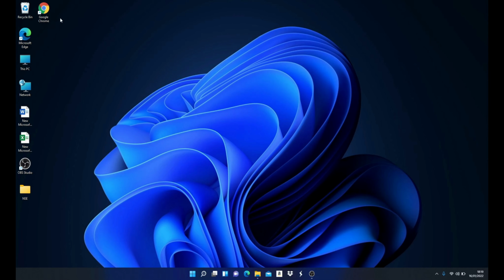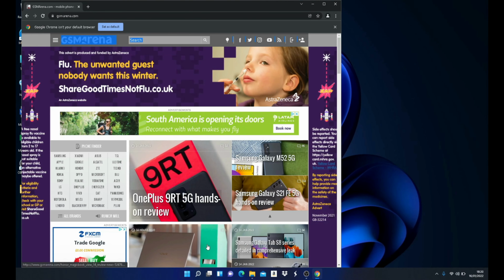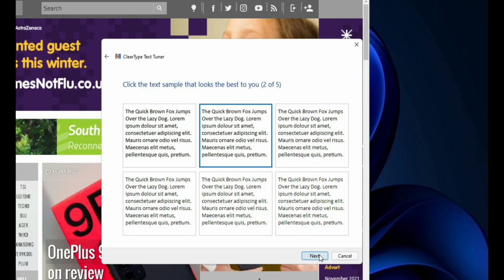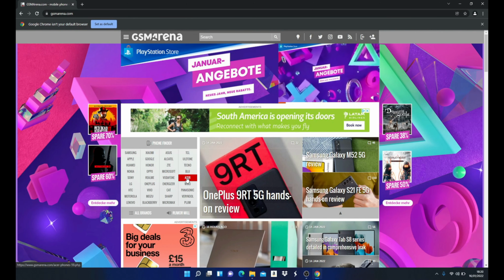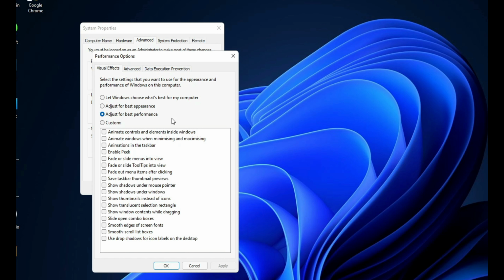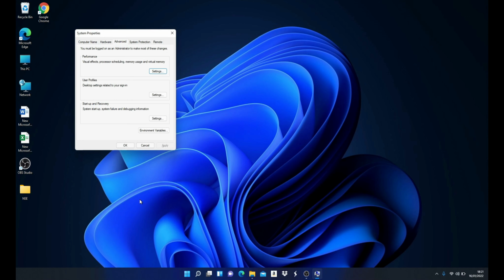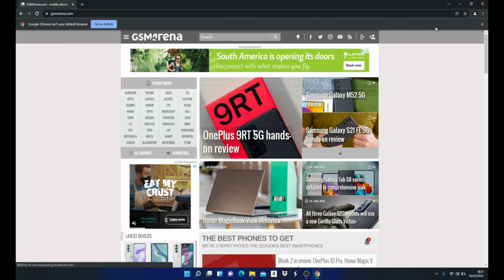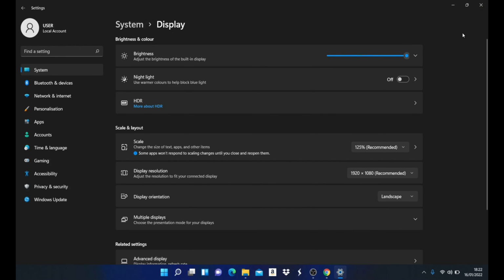How to fix Blurry Fonts issue in Windows 11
How to install fresh copy of windows 11 for free on your Laptop or PC using Usb Flash Drive

Which is Faster - NVME or SSD on Windows 10- Gaming vs Non Gaming Laptop Speed Test(4K)

Speed Test - Windows 11 vs Windows 10 ( Gaming vs Non Gaming Laptop ) RYzen 5 -GTX 1650 vs i5 UHD

Windows 10 vs Windows 11 - Speed Test - Gaming Laptops i5 GTX 1650 vs Ryzen 5 GTX 1650 (4K)

Windows 10 vs Windows 11 Speed Test ( Win 10 outperforms win 11) Gaming Laptops 1650 vs 1050(4k)